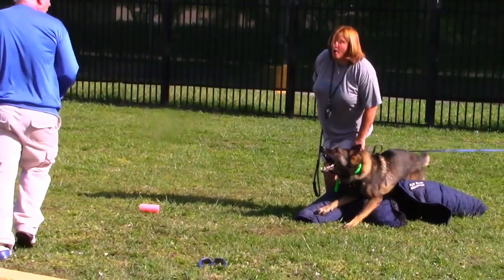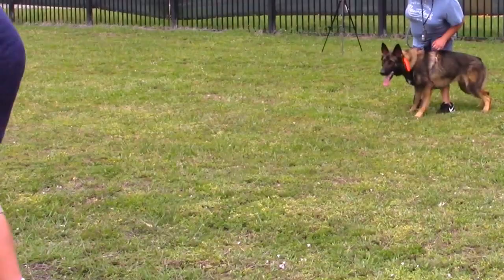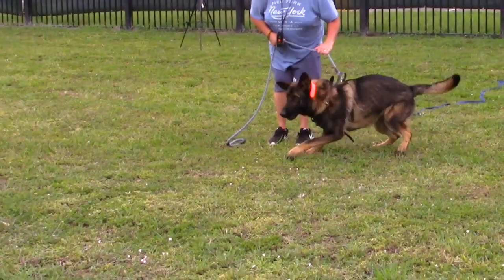Dogs Mating and Penis Stucks 77 || Out of control protection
👉This stunning secrets would make your dogs obey you, Follow the Legendary Method That Quickly Ends Your Dog Troubles Without Treats, and Have The Perfect Dog in Record Time Guaranteed or Pay Nothing.

👉 Your dogs shouldn't be eating any kind of food, Get this essential cookbook to give them good diets & Stop harming your dog with the wrong foods

👉Cat Spraying No More
A proven system Guaranteed to stop your cat peeing outside the litter box and messing up the whole house!

👉You can now learn to communicate directly with your cats and finally understand what they have been trying to tell you all along and tell them how much they mean to you

👉30 THINGS TO TEACH YOUR DOG IN 30 DAYS
Learn the essential training skills you need for bringing home a new dog!

👉A Powerful Yet Simple Method Of Feeding Dogs An All-natural, Nutritious Diet That May Help Dogs Recover From Stubborn Health Problems And Even Add Years To Your Dog's Life! No Silly Bogus Ingredients, No Complicated Time-consuming Recipes, No Bs.

👉Brain Training For Dogs - High Quality Dog Training Course Featuring 21 Games To Improve A Dog's Intelligence And Behavior, Plus Easy Instructions For Training Obedience Commands! Created By A Well Known Professional Dog Trainer!